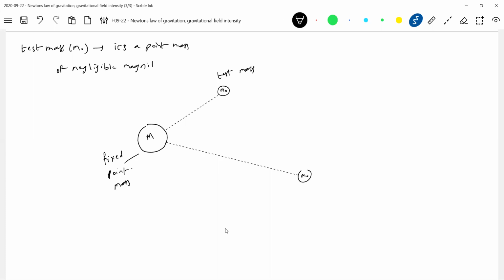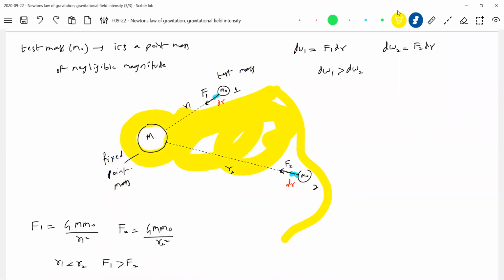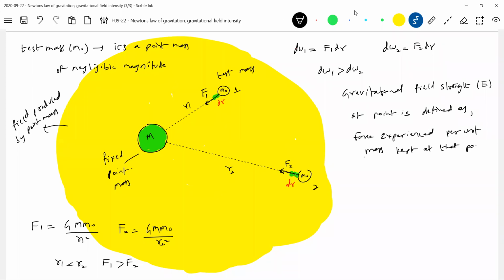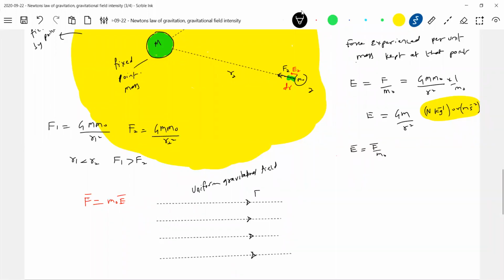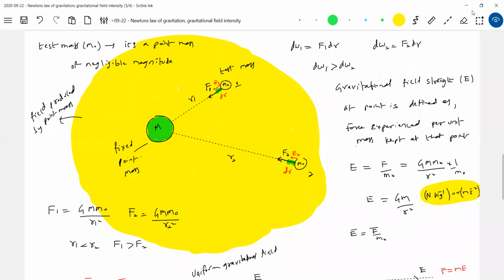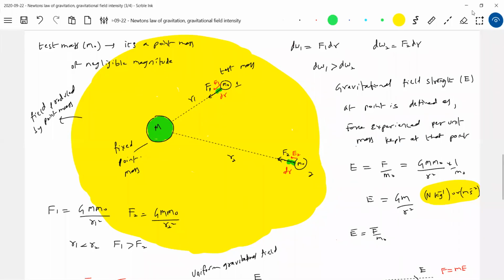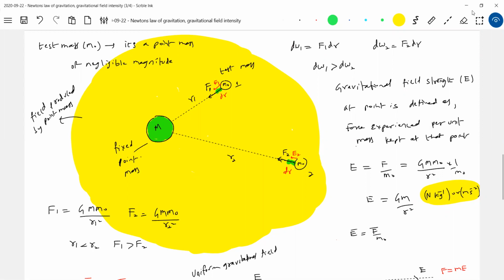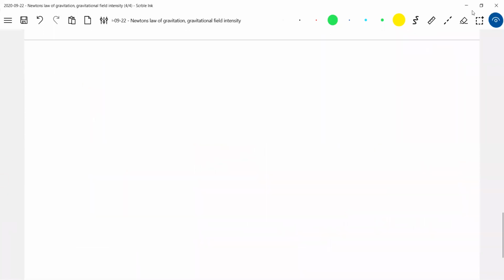2) Physics | gravitation class 11 | gravitational field strength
Physics | gravitation class 11 | gravitational field strength Faculty --- G SRIDHAR REDDY SIR WORKING ---Sri Chaitanya-- Narayana IIT Academy , Hyderabad, BHARAT (India).    Experience--20yrs ; Mentored below 100 and 1000 JEE Advanced Ranks.